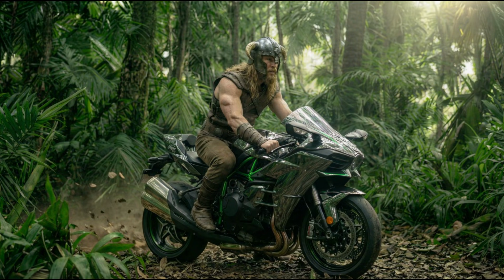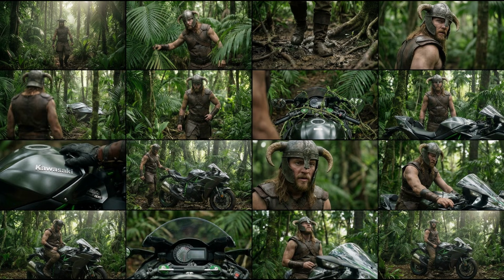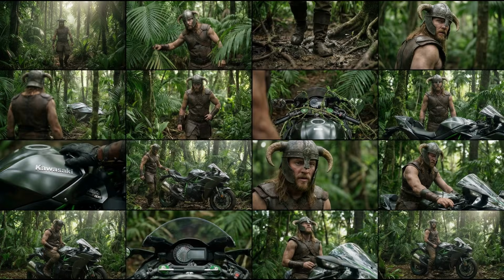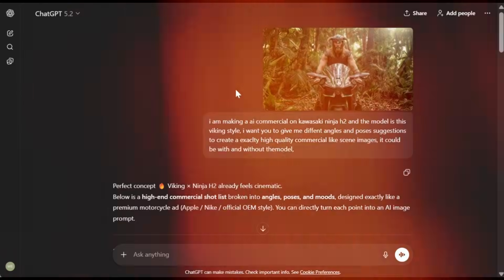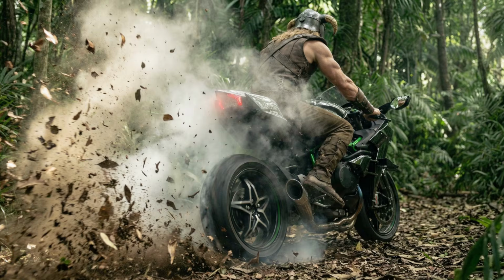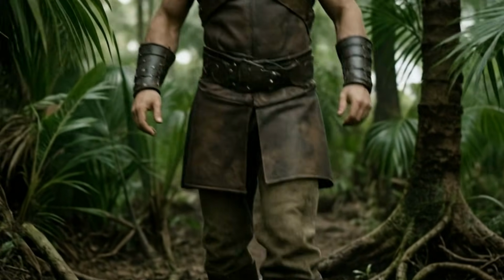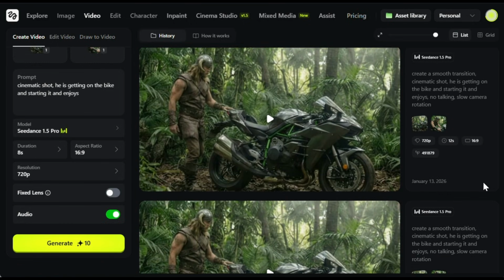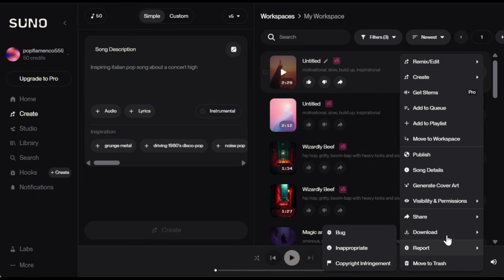Create Hollywood-Level Short Films Using Nano Banana Pro + Higgsfield AI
This video is a masterclass in AI cinematography. I’m breaking down the exact step-by-step workflow I used to create a professional, commercial-quality video featuring Chris Hemsworth and a Ninja H2—all using the power of Nano Banana Pro, Seedance 1.5 Pro, and Kling AI.

Whether you're struggling with character consistency or can't get your AI videos to look "realistic," this guide covers the "cheat codes" you need. We’ll dive into frame-syncing techniques, ChatGPT camera angle prompts, and how to extract perfect shots from a sequence.

🔥 Tools Used in this Video:

Images: Nano Banana Pro (Higgsfield AI)

Video/Motion: Seedance 1.5 Pro & Kling AI

Editing: CapCut